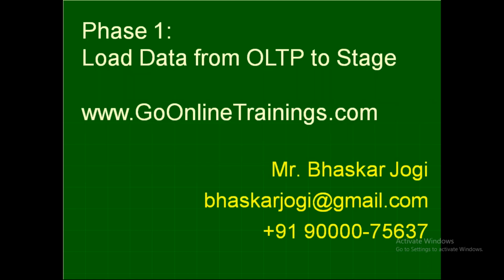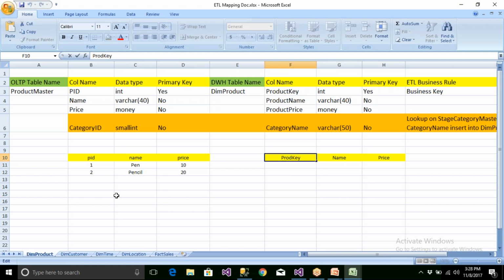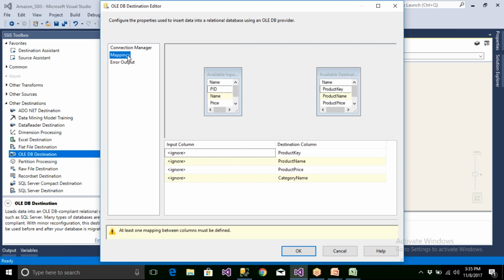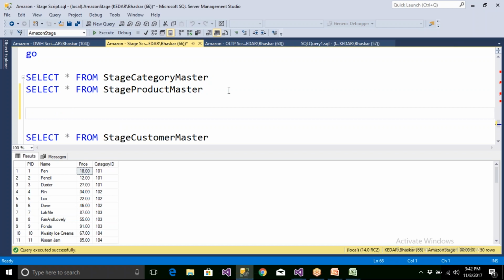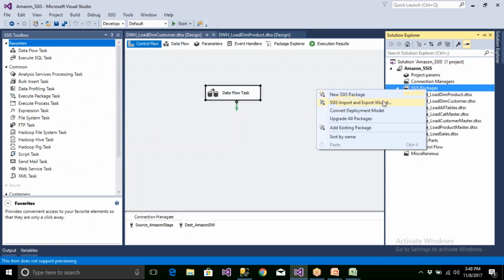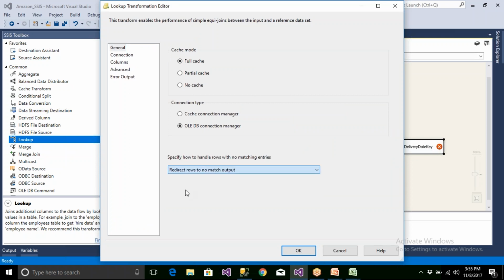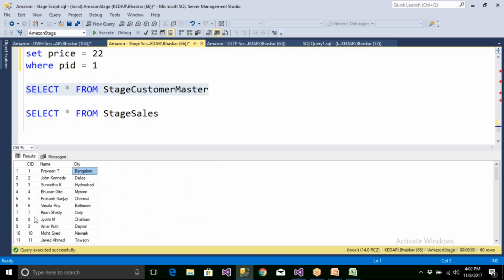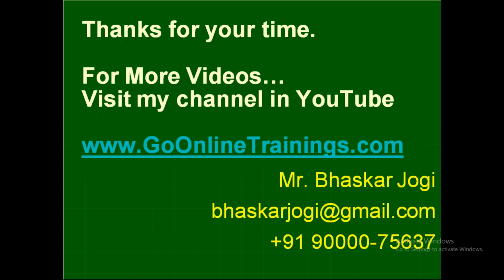04 Data Warehouse (DWH) - Load Data to Data Warehouse from Stage Using SSIS: Amazon Case Study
This case study explores how Amazon utilizes SQL Server Integration Services (SSIS) to efficiently load cleansed and transformed data from the staging area into the core Data Warehouse (DWH). By doing so, Amazon ensures that the data used for reporting and analytics is accurate, consistent, and available for real-time insights.